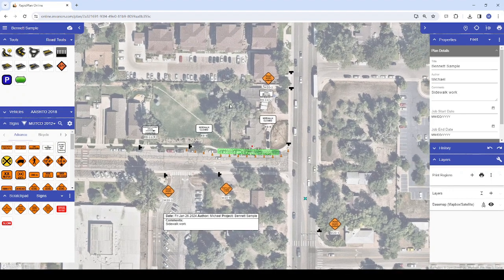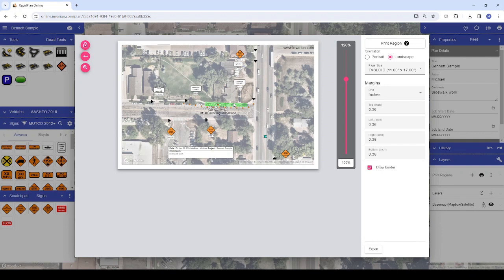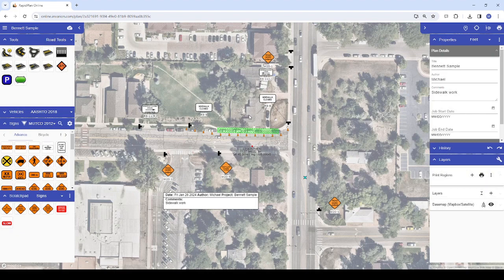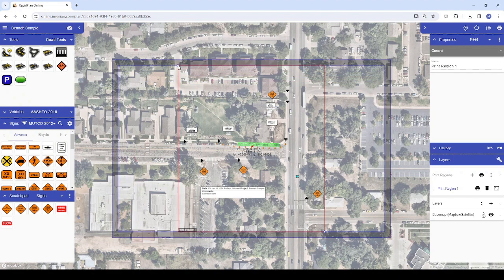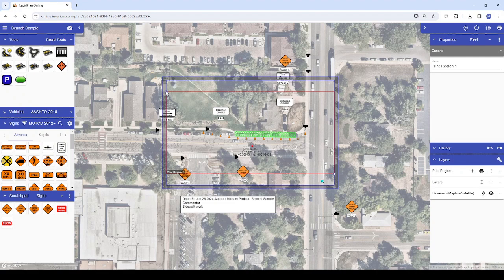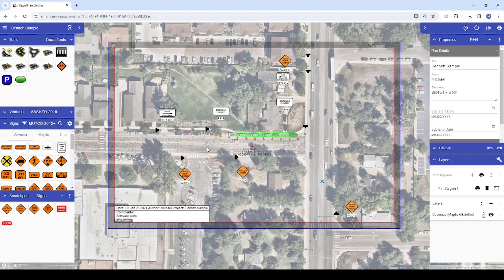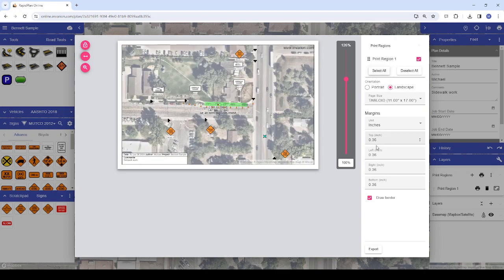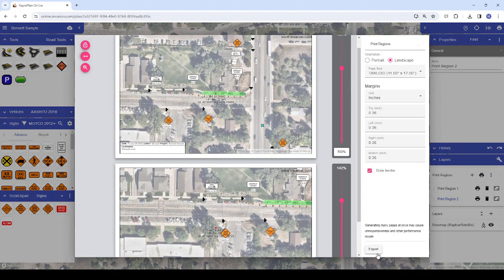Printing and Exporting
This video details how to print and export plans in RapidPlan Online.